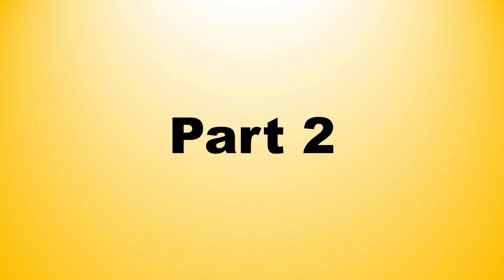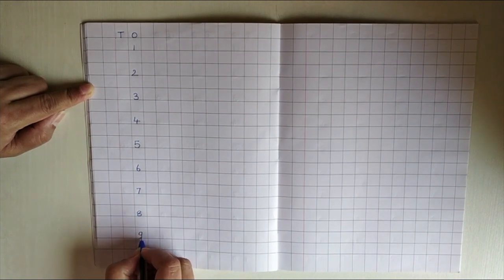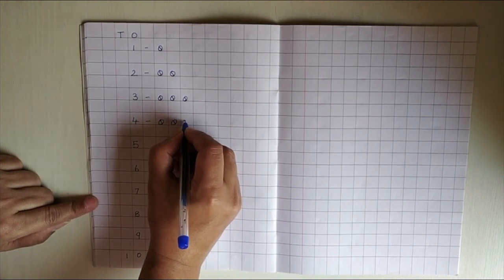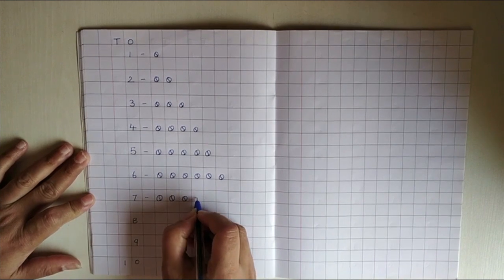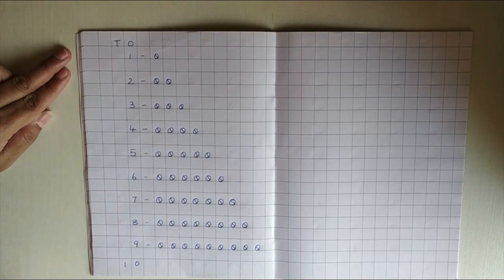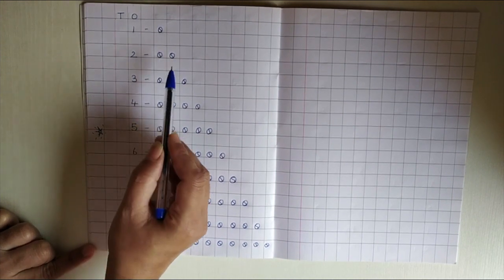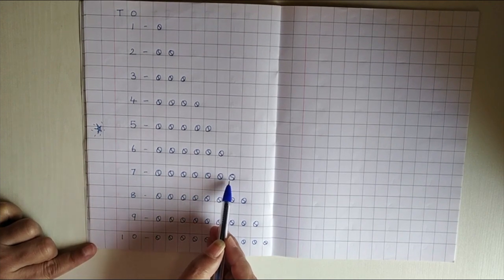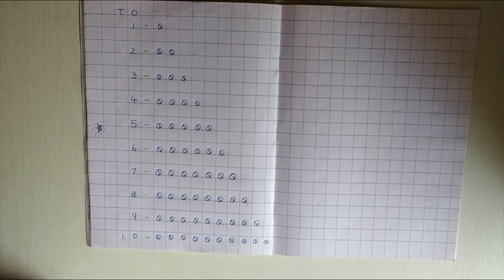The Orbis School - Mathematics - Jr KG - Revision of Number Values - Part 2